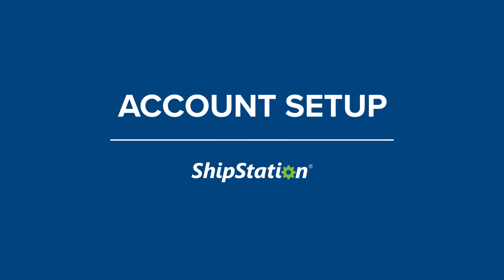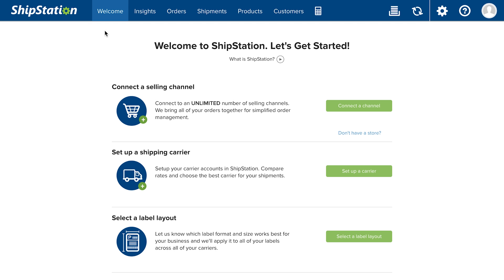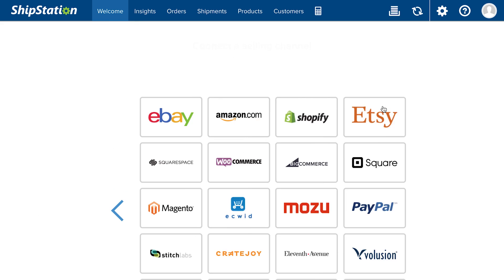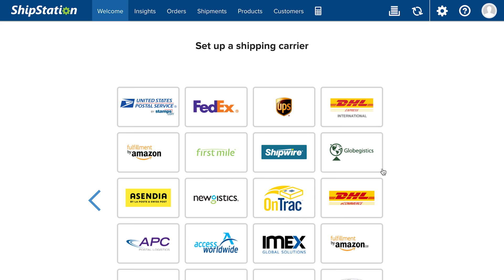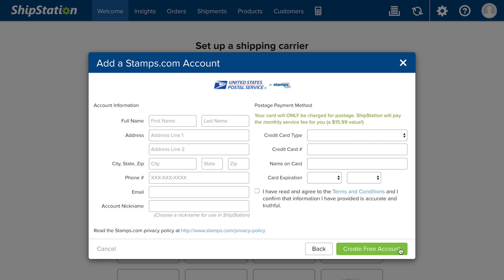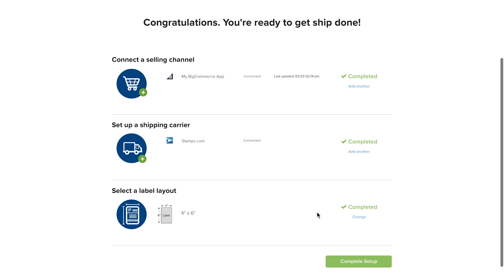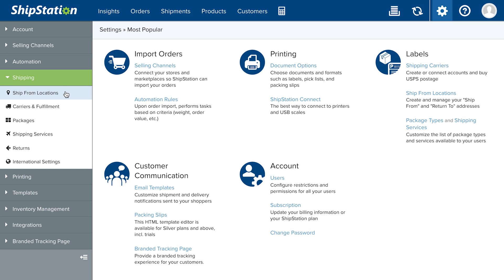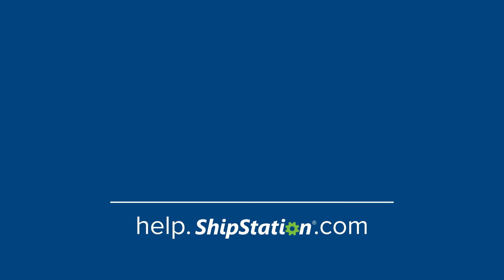Account Setup in ShipStation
Welcome to ShipStation! Getting started is simple and we’ll get you from zero to ship in no time. This video will go through the steps of connecting a selling channel, adding a shipping provider, selecting a label layout and adding your ship from location. To learn more read our help article on getting started in ShipStation.